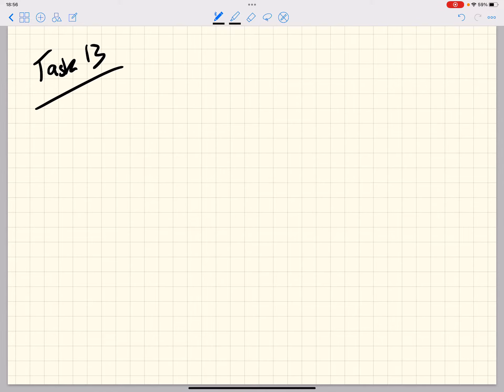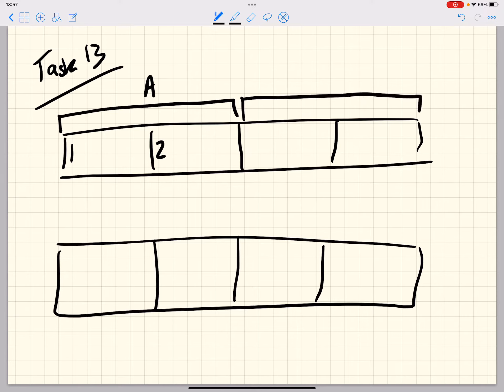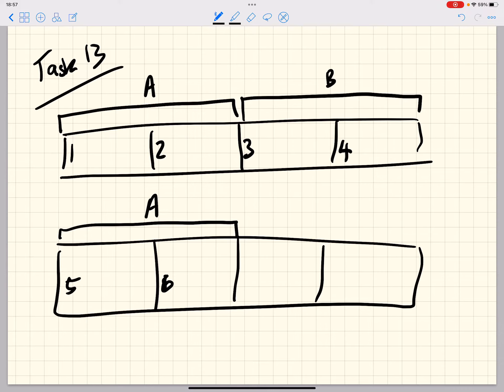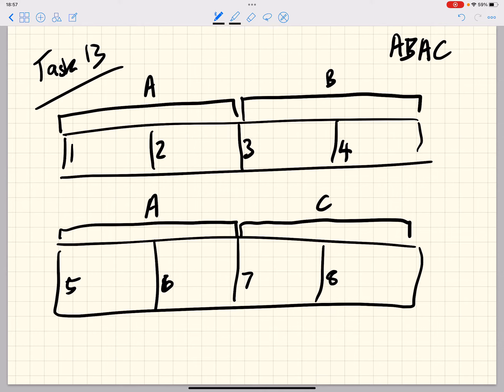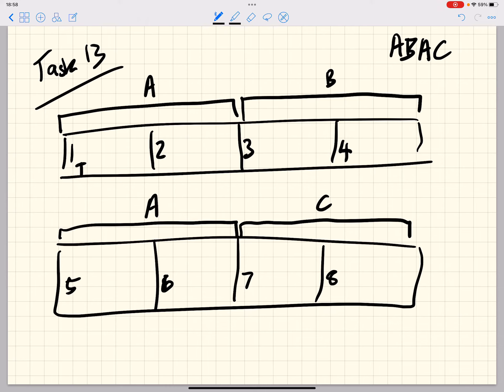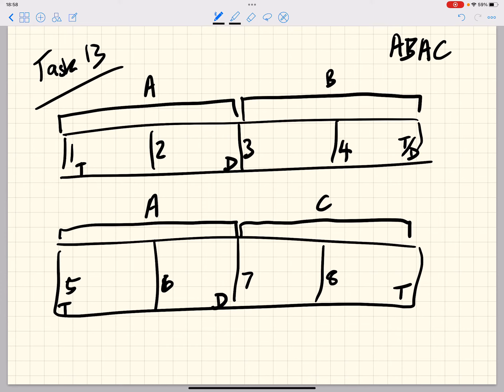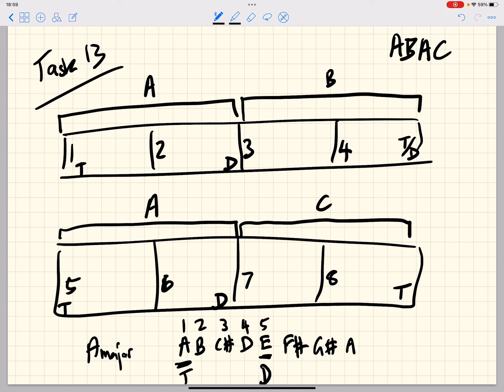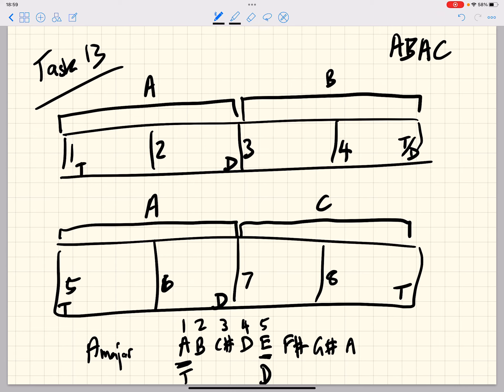How to compose an 8-bar melody with an ABAC structure (task 13)